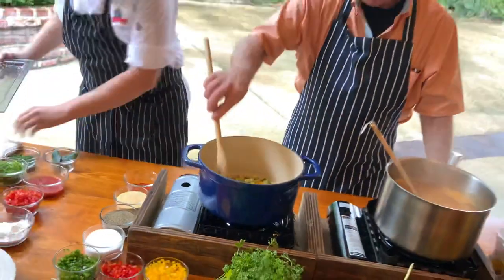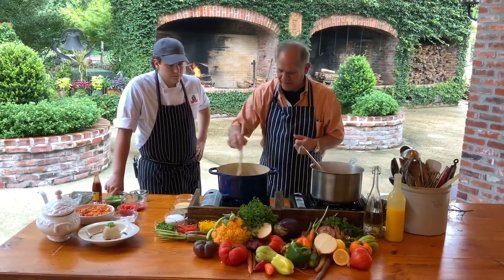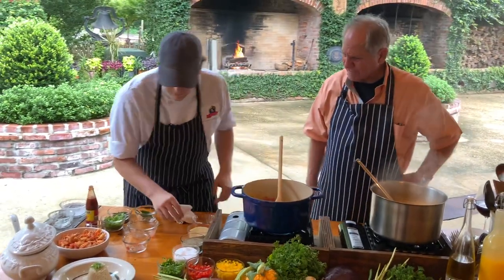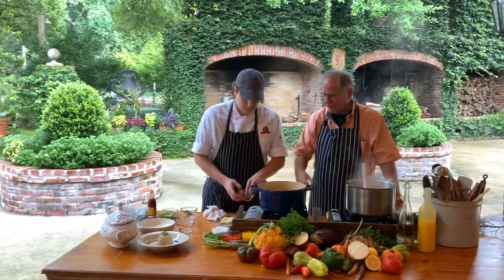Chef John Folse presents Cooking with Friends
Today Chef Folse and White Oak Estate & Gardens Chef de Cuisine Ian Ledet are cooking Crawfish Etouffee !